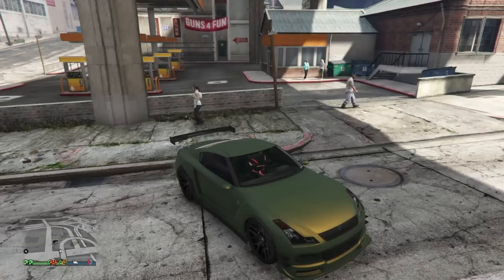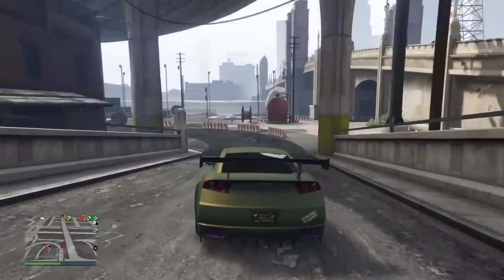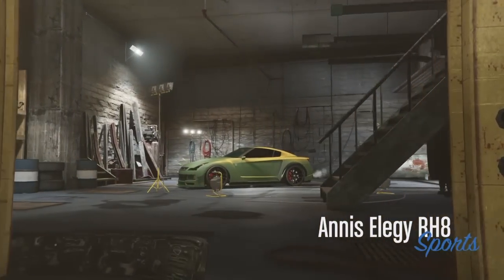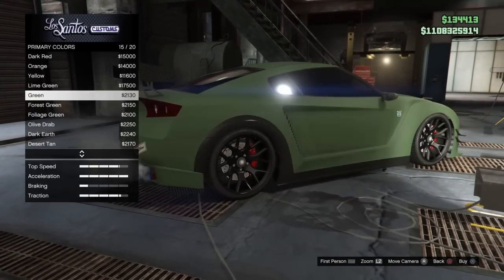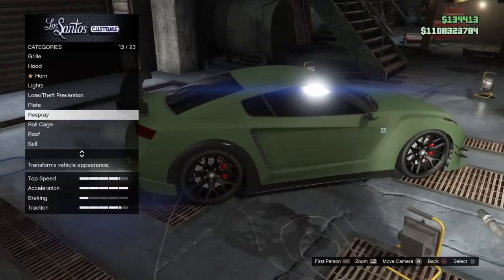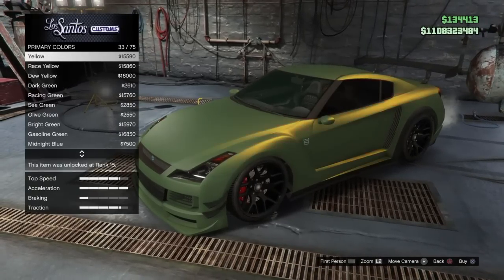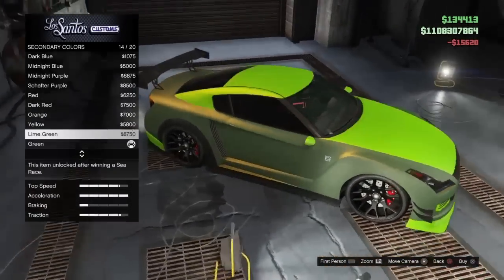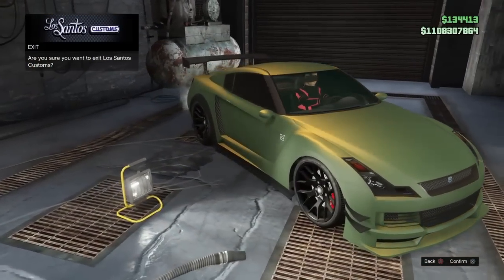How To Make Tanner Fox's GTR Color In Gta 5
Add me on snapchat nickzprick